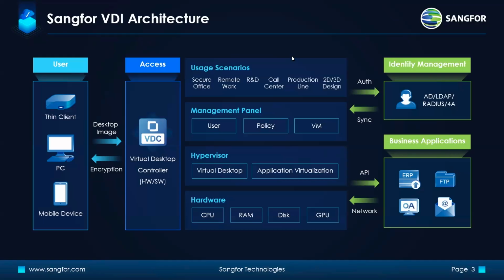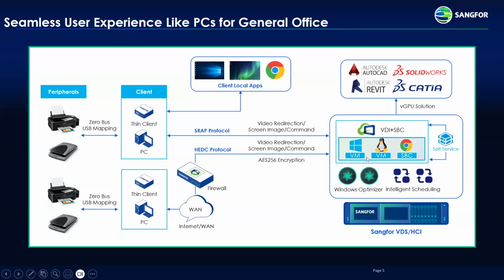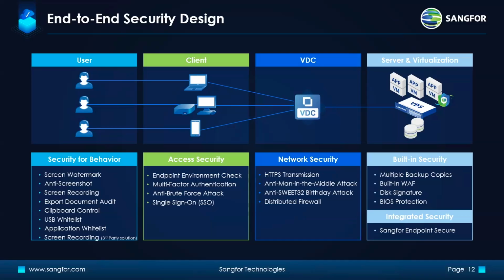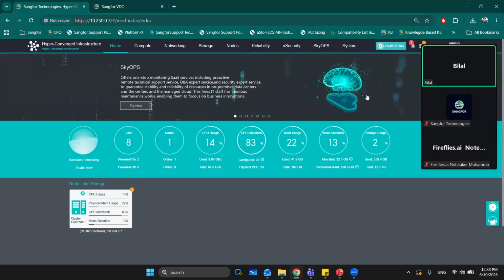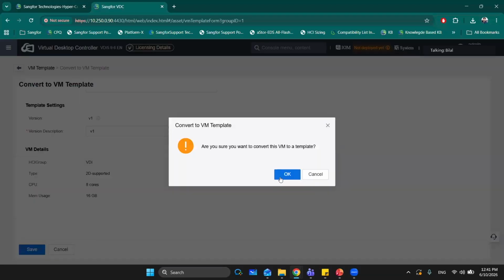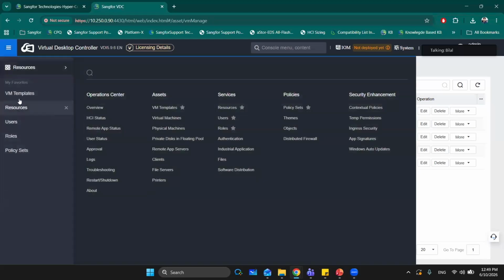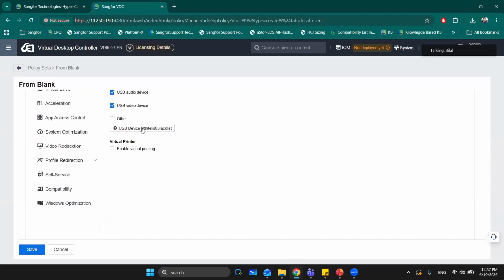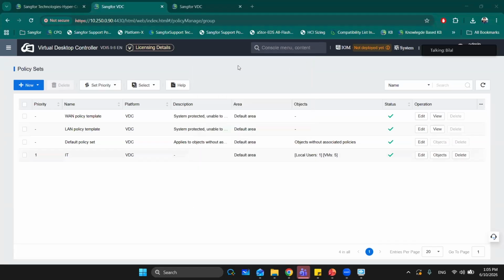Secure Remote Work Made Simple: Sangfor VDI for Modern Enterprises Technical Session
In this webinar, we will demonstrate how Sangfor VDI delivers a simple and secure virtual desktop solution, enabling users to work securely from anywhere while ensuring data protection, centralized management, and a seamless user experience.
Agenda:
1. Introduction to VDI
2. Comparison with other Brand
3. Administration and Configuration
4. Security Provided by Sangfor VDI
5. DLP policies
6. FAQ

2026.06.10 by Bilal